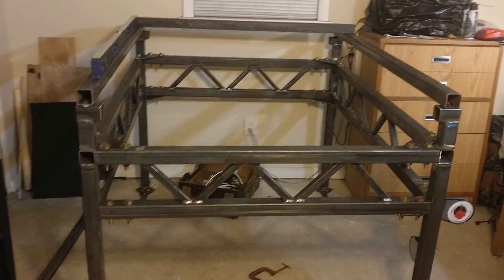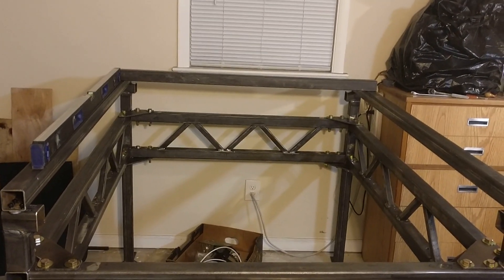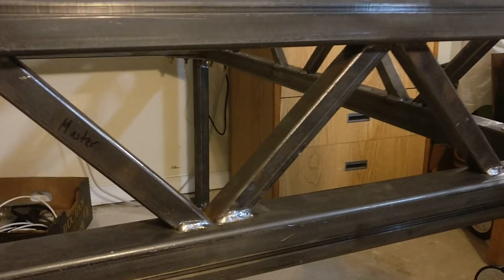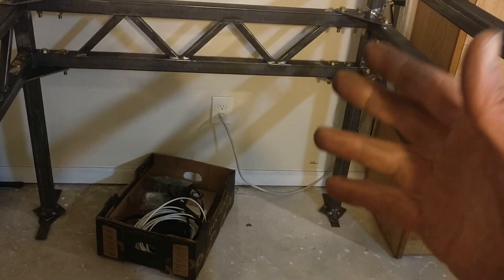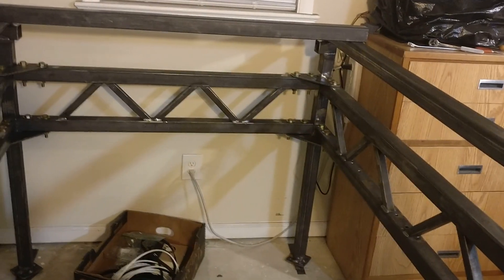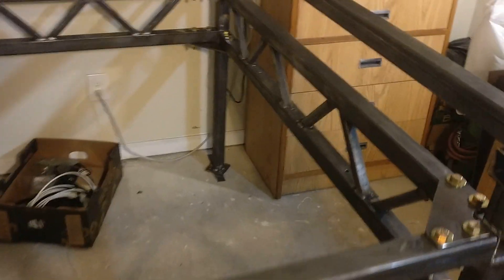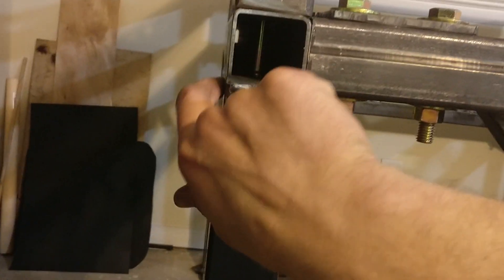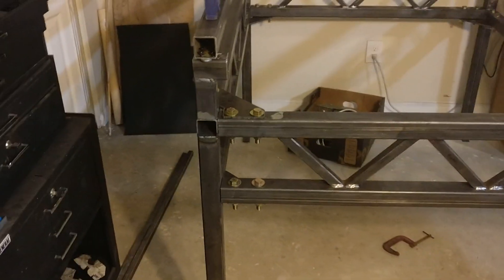CNC Plasma Build: Progress, placement, and sorta squaring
Upshot: Talking through some decisions/difficulties with placing and squaring this thing.

Topic index:
00:00 - Intro, placement, ventilation, space restrictions
02:57 - Building & bolting the trusses, adjustments for the axes
06:45 - Squaring & shimming

If you have the same problem with grinding out slots, I now know the solution: carbide die grinder burrs. I had used stone grinders and Dremel-type cutters with my die grinder before, but it nowadays they make very affordable carbide burrs that will eat right through the nitride edge left by the plasma cutter. Highly recommend.

The funny angle measurements ended up being the square after all. A few days after posting this, I remembered you can check a square by scribing a line with it, flipping it, and scribing another (assuming the edge you butt the square up against is straight). The more the two lines diverge, the more out of whack your square is. Mine came in a hair under 90, which explains how each corner was wider than that.

The limitation of only being able to cut 3ft along the gantry/Y axis comes the width of the carriage rollers themselves, bringing in the X axes to align them, etc. It's safe to say that your cutting area will be about a foot less in each direction than your machine's footprint.

This is also my first time testing out software video stabilization in ffmpeg, so hopefully that cuts back the Blair Witch effect of just being one dude with a camera phone.

I did see one quirk where the video rotates suddenly, but overall looks like an improvement. I'll keep messing with the parameters, and at some point, will have to do a video about how I edit this stuff... on the command line. Do you even Linux, bro?